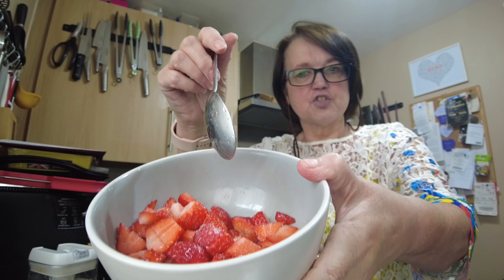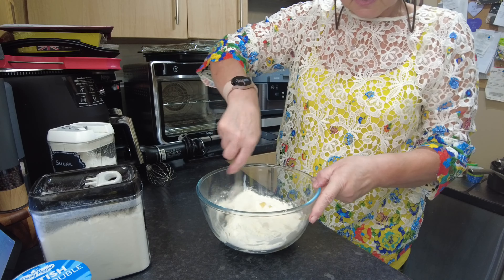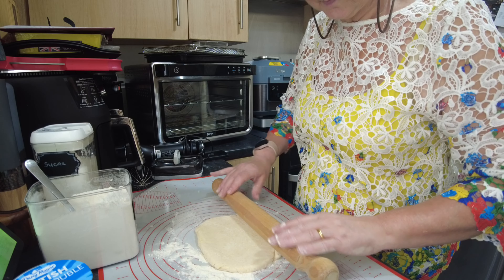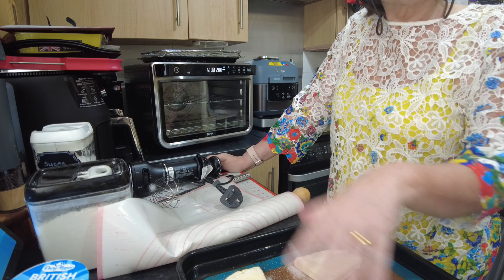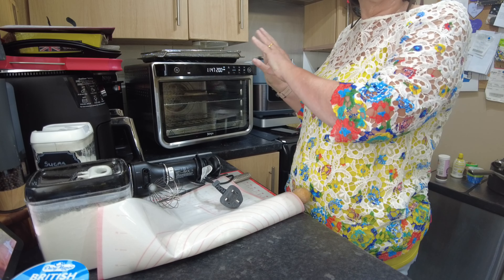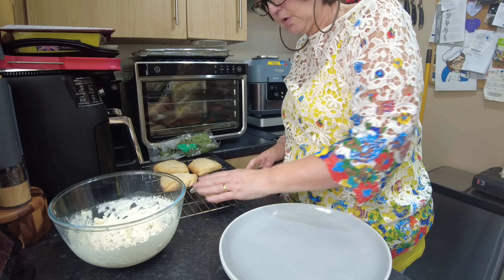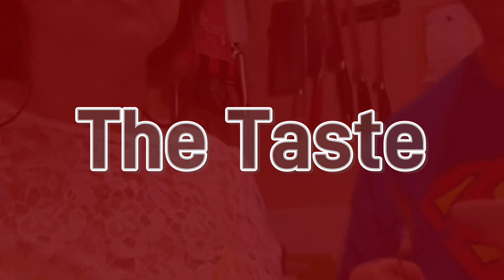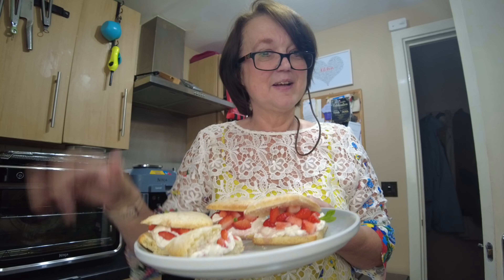Strawberry Shortcake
Strawberry  Shortcake more well known in the US than the UK but don't let that deter you .

Easy to make, quick to cook ,delicious to eat

If oven cooking cook at 220c for 16-20 mins

I cooked half this recipe :

8oz self raising flour
2oz sugar plus extra to sprinkle ( granulated caster use what you have )
2oz butter
1oz double cream plus extra for glazing
4oz milk
Fresh strawberries
A little sugar
Double cream
Vanilla extract or vanilla bean paste

Line a baking tray
Put the flour and sugar in a large bowl and mix
Put the butter in a saucepan and melt , you want to let it go a golden brown but not burnt , so keep watching
Pour the butter, milk and cream into the flour and sugar
Mix to bring it to a dough
Tip onto a floured board and pat it into a rectangle about 1" deep
Cut into 8 and put them on a baking tray
Brush the tops with a little cream and then sprinkle with sugar
Heat oven on bake to 200c
Bake for 12 minutes until golden brown
Hull and cut the strawberries, put in a bowl and sprinkle with some sugar
Cover and put in the fridge for at least 30 minutes
Whip the cream with a little vanilla extract
To assemble , split the shortcake , top with strawberries and cream, put the top on garnish with a little mint and serve